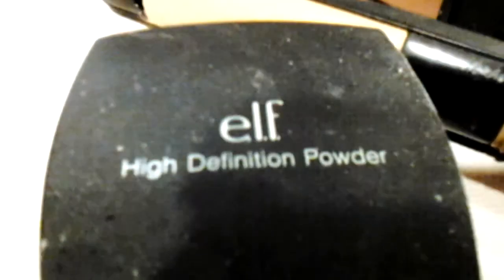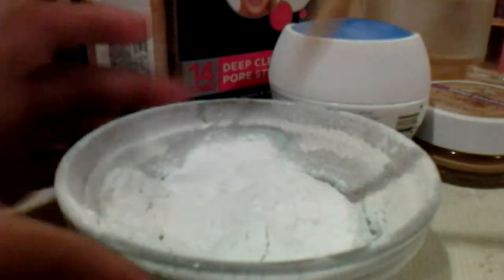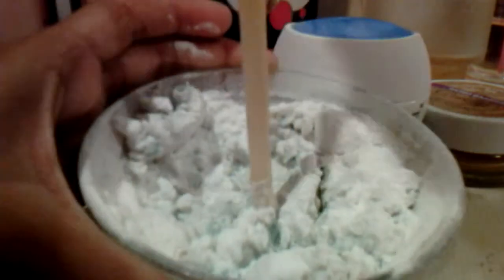Magk cly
Hi there is a poop on the cat